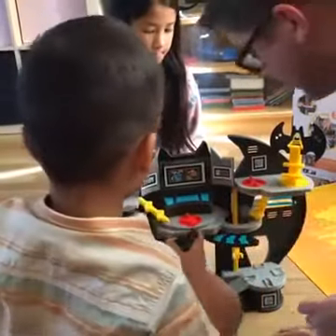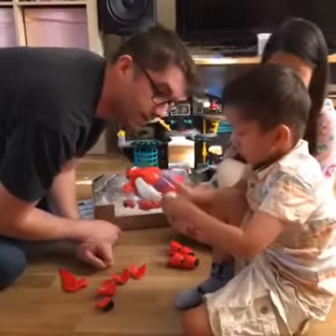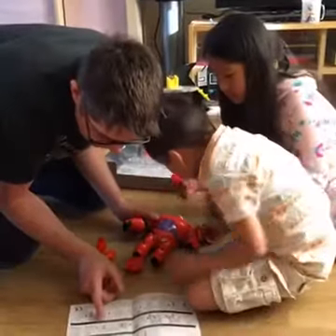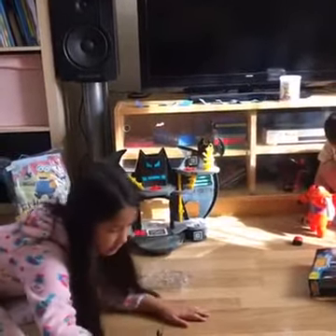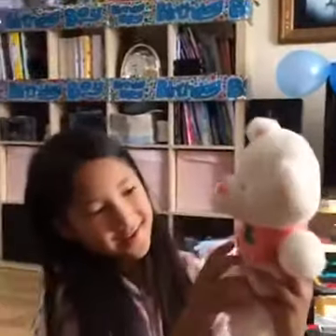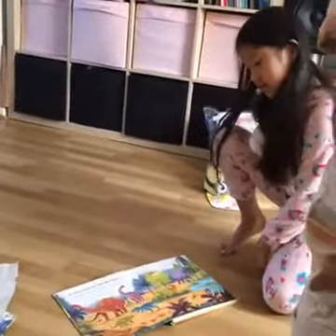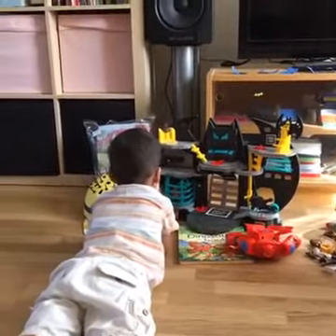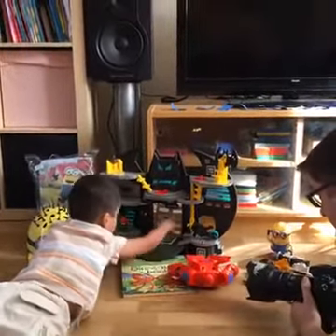Anthony’s 5th Birthday